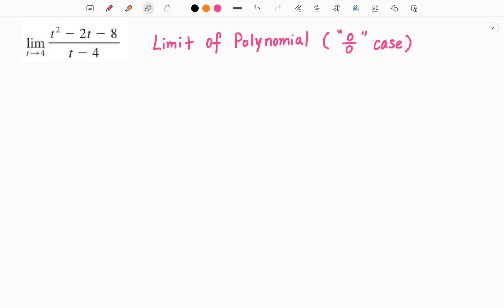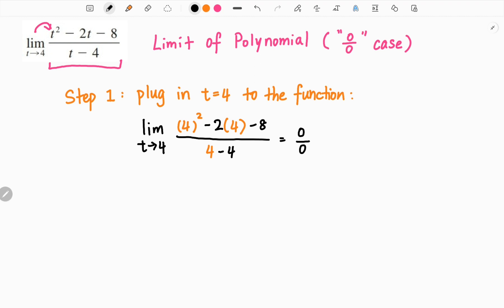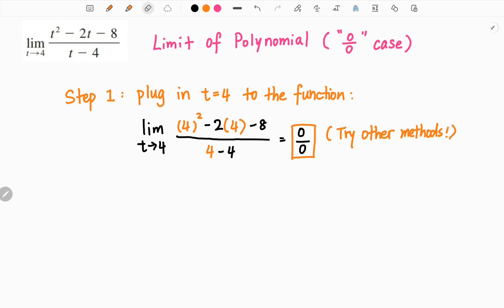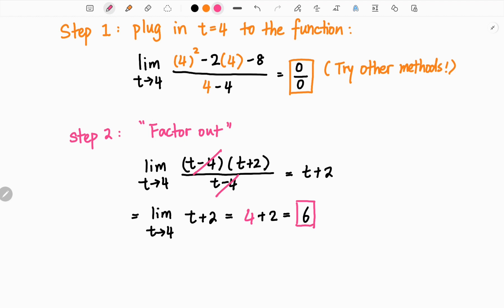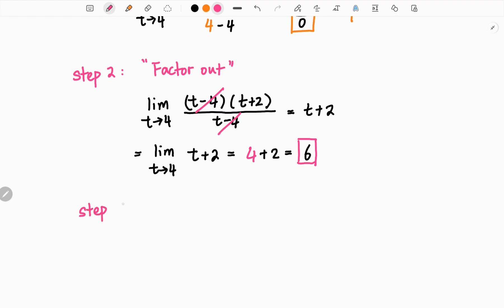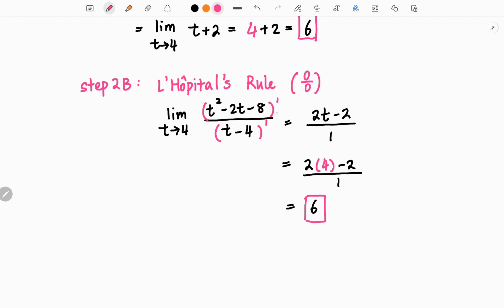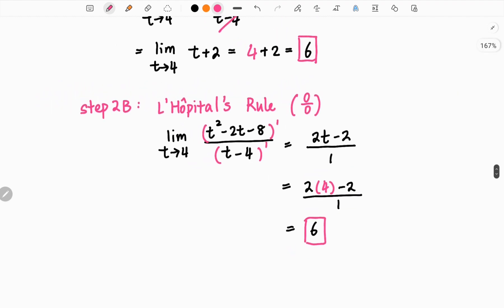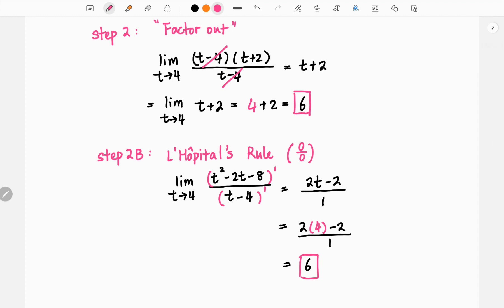Limit of (t^2-2t-8)/(t-4) as t goes to 4 | calculate limit of polynomial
If you need a quick reference for equations & examples, check out the link below for printable cheat sheet 👀:

I plan to upload more in the future to make your study easier! 🩷